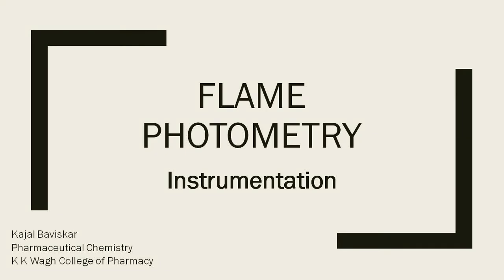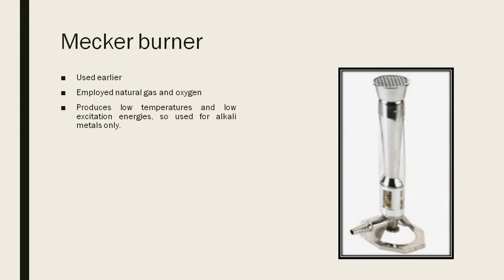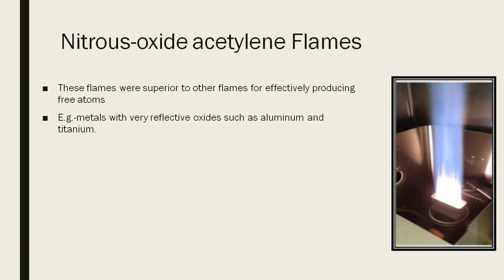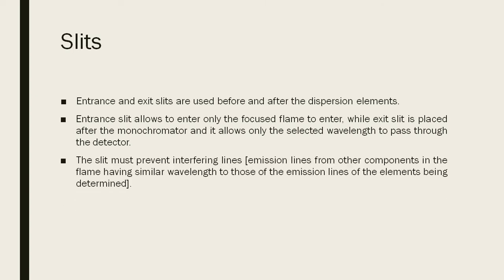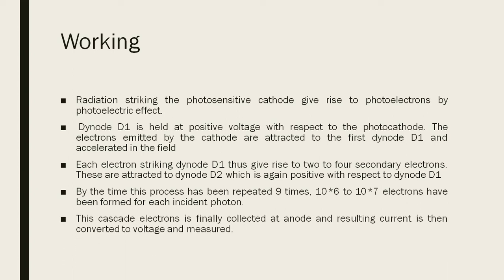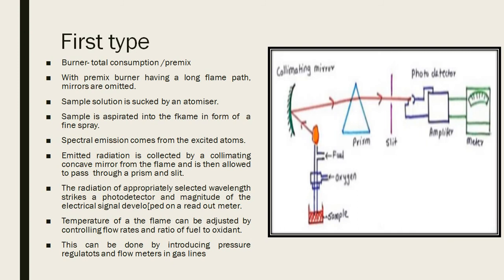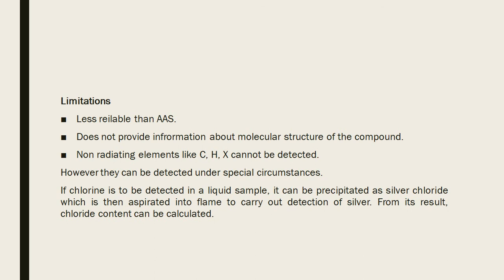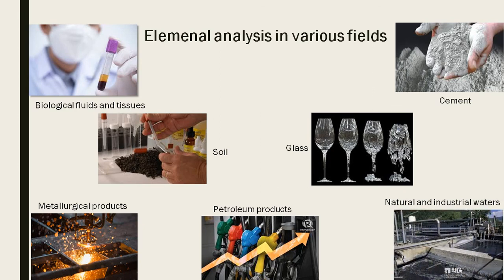Flame Photometry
Video Covers instrumentation, types of instruments and applications of flame photometry